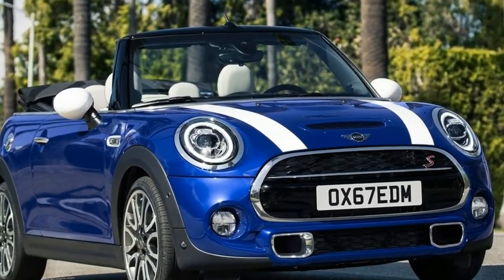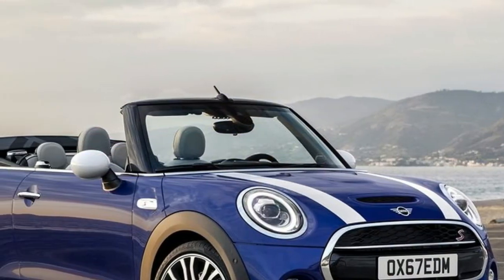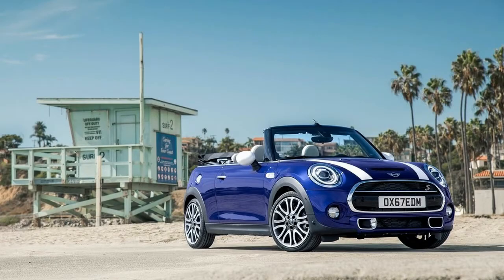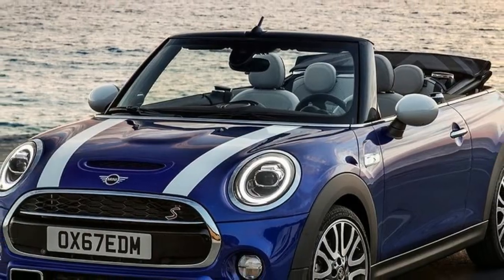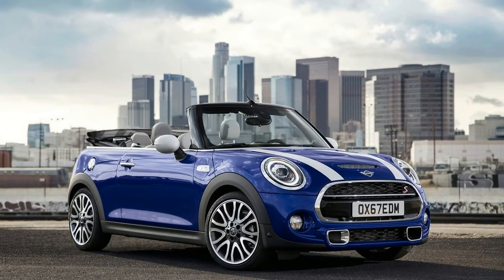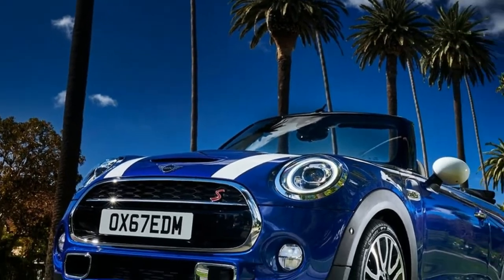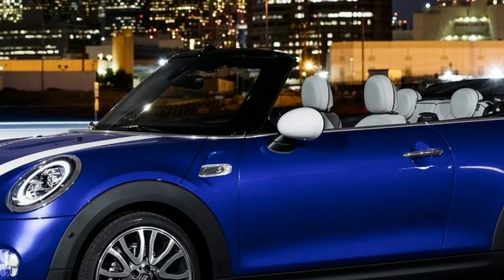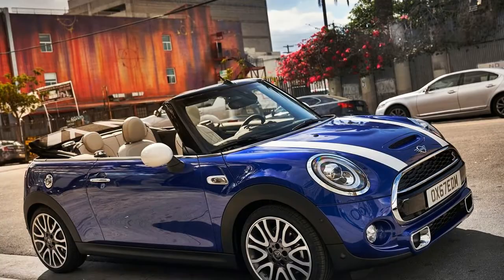[HOT NEWS REVIEW] 2019 mini cooper s convertible CAR REVIEW ! - MAX AUTOMOTIVE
The British premium car maker strengthens the progressive character and interest of its models in the small auto segment with a stylishly refined visual appearance and extensive mechanical advancements. The refresh for the MINI 3-entryway, the MINI 5-entryway and the MINI Convertible includes fresh design accentuations, innovations in the field of drive innovation, extra customisation options and an expansion of the computerized services accessible as a major aspect of MINI Connected.

The redesigning of the first item substance in the top notch segment of small cars highlights the develop yet distinctive charisma of MINI, which in its present model age is currently accessible out of the blue with three body types for trademark driving fun in urban rush hour gridlock. This is because of such elements as the new motor transmission combinations, a broadened scope of standard features, recently designed headlights and back lights, extra body finishes and forefront availability innovation for accommodation and infotainment.

Splendid and astonish free: versatile LED headlights with Matrix work for the high pillar

An adjusted design for the characteristic round headlights influence the trademark to front perspective of the new MINI 3-entryway, the new MINI 5-entryway and the new MINI Convertible significantly more effectively expressive. In the standard halogen headlights, a striking complement is included by means of a dark board. In the LED headlights accessible as discretionary gear items, the great innovation is underscored by means of an altogether recently design of the light sources. The latest age of the LED modules for low and high pillar offers increased brightness. The LED daytime driving light and the turn pointer light are created by a ring which surrounds the whole form of the fog light.

Likewise alternatively accessible, the versatile LED headlights consequently adjust their brightness to the situation out and about. When driving through a city or in case of restricted visibility because of the climate, it is possible to include the diminished turning light so as to intensify brightening of the side section of the roadway. In the interim a specifically increased scope of the low shaft ensures ideal enlightenment of the street when driving on the motorway.

The versatile LED headlights now also include a programmed selective plunge work for the high pillar. The inventive Matrix innovation for the high shaft increases visibility go while at the same time maintaining a strategic distance from any astonish impact for other street users. For this purpose it is isolated into four on a level plane organized segments, which are enacted and deactivated autonomously of each other at speeds of more than 70 km/h. The high pillar segments are controlled based on the situation out and about. As soon as the MINI front camera registers an approaching vehicle or a vehicle driving ahead, the space that vehicle occupies is just lit up at low pillar brightness. This is finished by deactivation of the Matrix high bar segments that are responsible for the space in question. The rest of the areas of the street keep on being lit up at high bar brightness.

Exceptionally British: raise lights in Union Jack design

THANKS